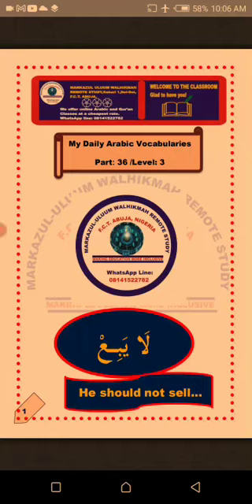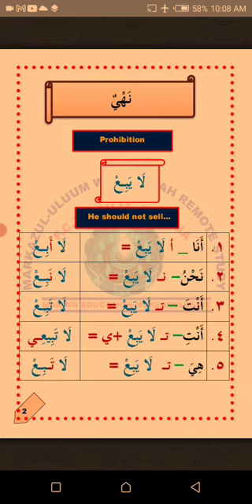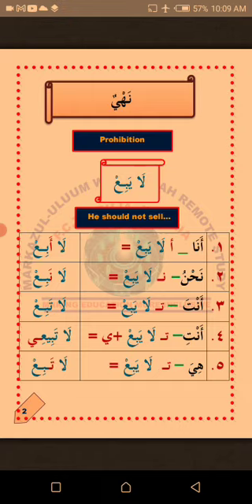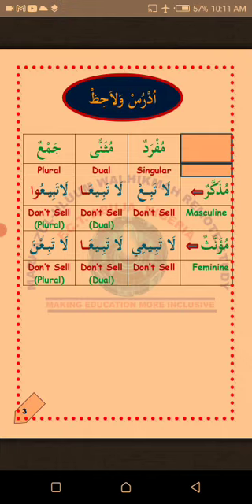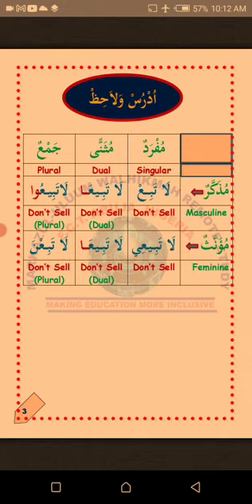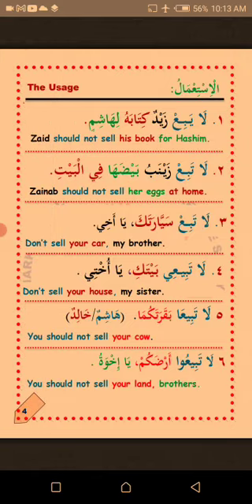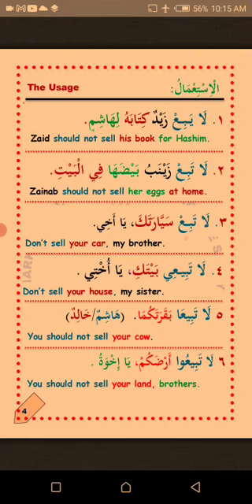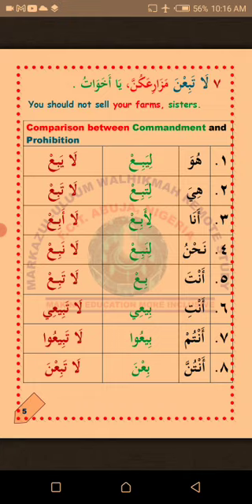Arabic Daily Vocabularies- Part :36/Level: 3